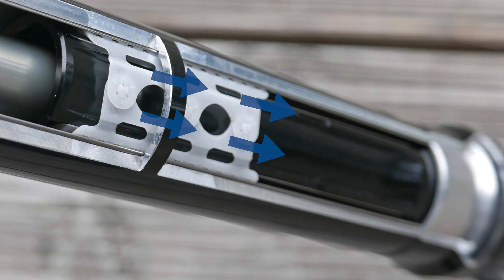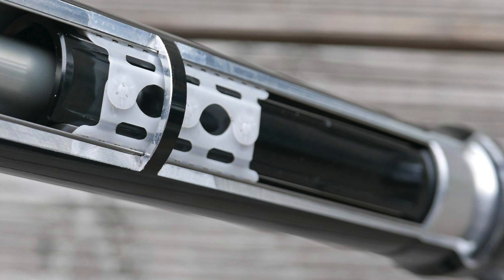The Lefty Ocho Fork Bearing Reset: Why Doesn't ANYONE Mention This?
Learn how to perform a Cannondale Lefty Ocho fork bearing reset. This video explains why needle bearings require maintenance, how the Lefty mountain bike fork design offers superior stiffness, aerodynamics and performance, and provides a clear, step-by-step guide to the official Cannondale manual bearing reset procedure.

New Users receive 1st month free by entering “BIKESBYMIKE” during signup

➜ BikesbyMike YouTube Channel: “Lockout Conversion for 2019 Cannondale Scalpel Si: “Push to Unlock” to “Push to Lock” Remote”,
➜ BikesbyMike YouTube Channel: “3 Easy Steps to Perfect Mountain Bike Suspension: Lefty Ocho Fork and Fox Float DPS Shock”,

⏰ TIMECODES ⏰
00:00 Outtake
00:31 Intro
01:43 What’s Different with the Lefty?
05:26 The Purpose of a Bearing Reset
07:12 How to Perform a Manual Bearing Reset

🎶 MUSIC 👇
➜ Bikes by Mike Intro Scene
Music unaltered

Unmodified/original version
➜ “Tennis Ball Hits the Ground 01” by Sound Effects +
Standard License, Finnolia Productions Inc. House and Office, Sound Effect SFX 41802465
➜ “Fishing Reel Fast” by Sound Effects +
Standard License, Finnolia Productions Inc. House and Office, Sound Effect SFX 41498102